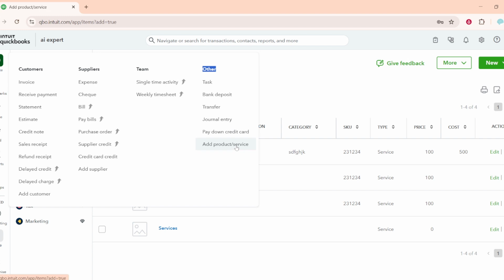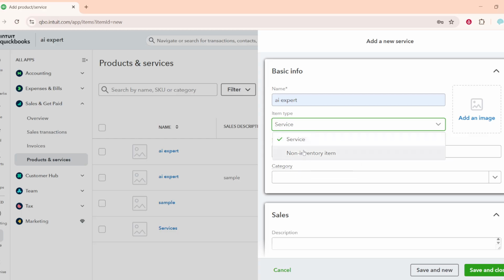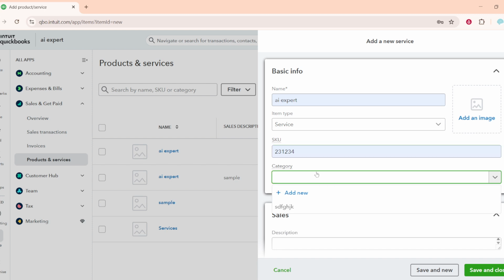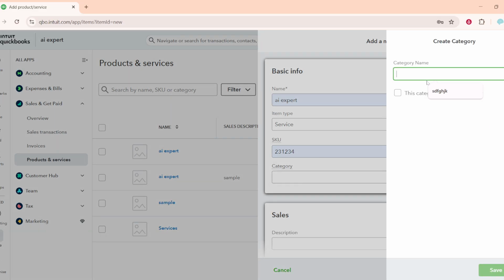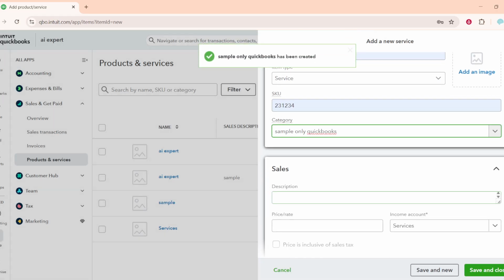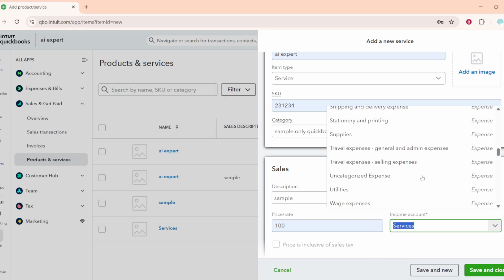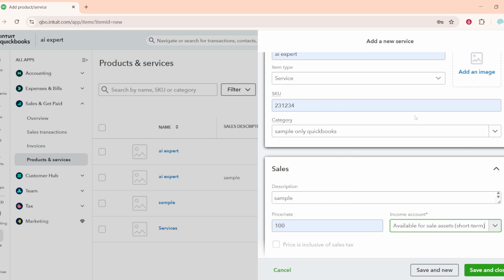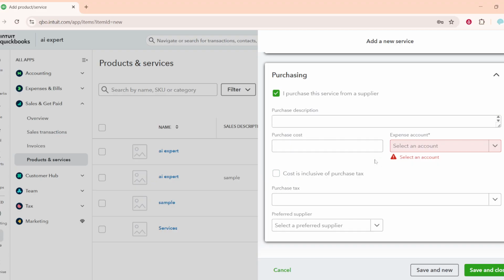How To Add A Service In QuickBooks Online (Updated 2026)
In this video, we discuss how to expand your offerings by manage services quickbooks style through the products and services list. Learn how to add service quickbooks items to your account so you can track income and start billing for services correctly.

00:00 Intro
00:04 How to Access the Add Product or Service Setup Window
00:27 Defining the Service Item's Appearance
00:32 Entering the Service Name and Type
00:48 Optional Fields: Image and SKU
01:03 Selecting a Category
01:11 Writing a Description
01:23 Entering the Price or Rate
01:30 Choosing an Income Account
01:49 Including Sales Tax in the Price
02:00 Enabling Purchase from a Supplier
02:12 Saving the Service
02:23 Conclusion